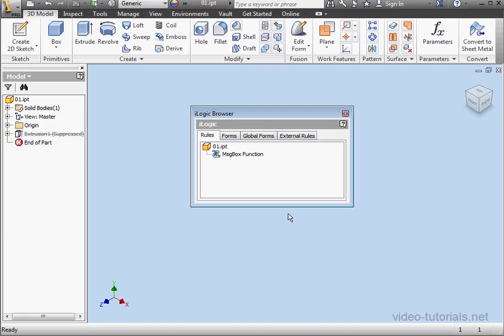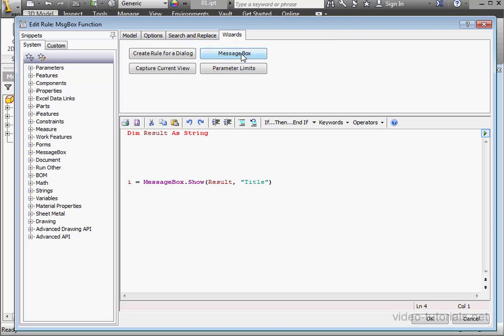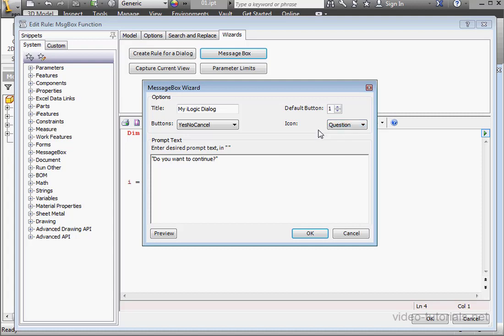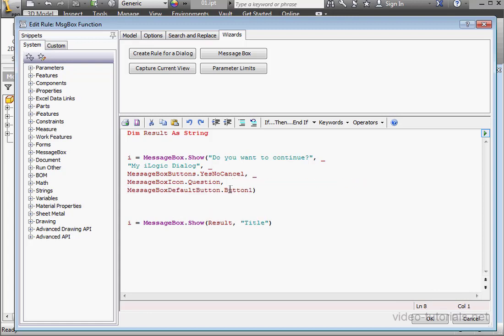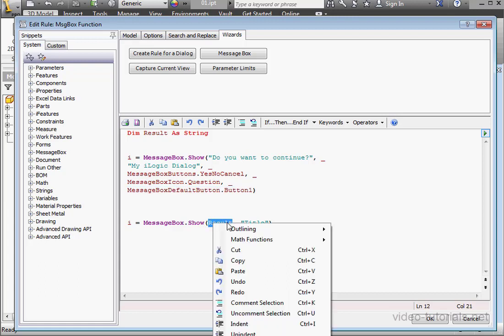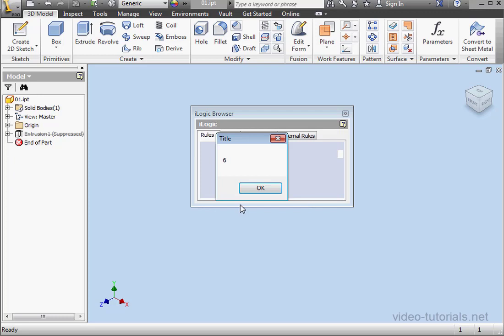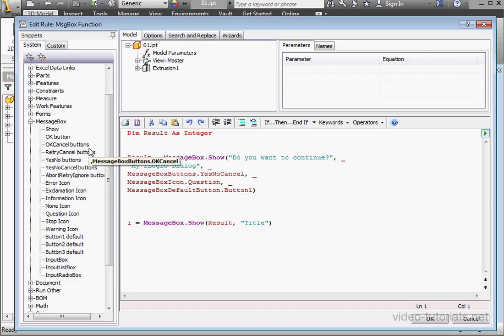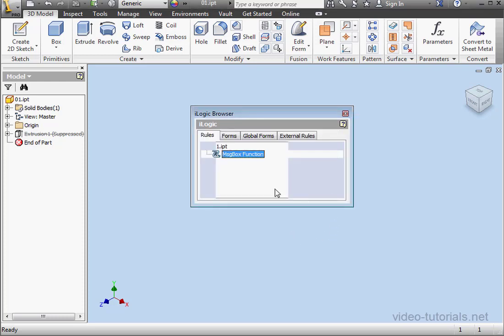14 AUTODESK INVENTOR ilogic Tutorial ( MsgBox Function )